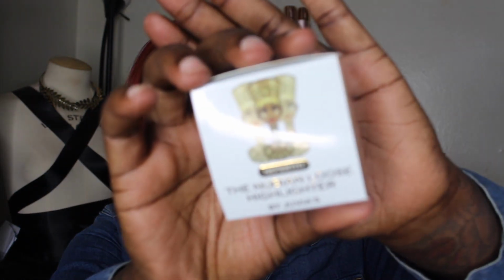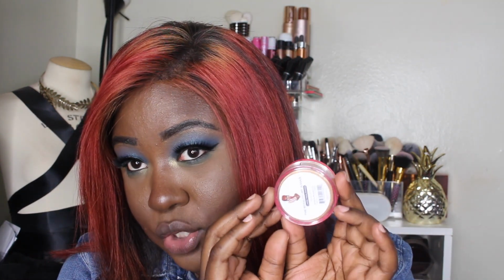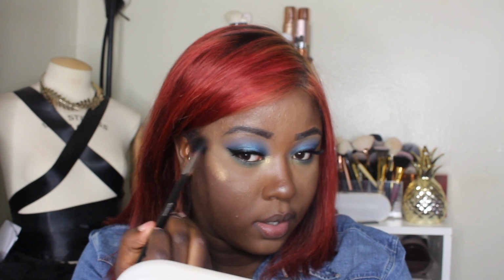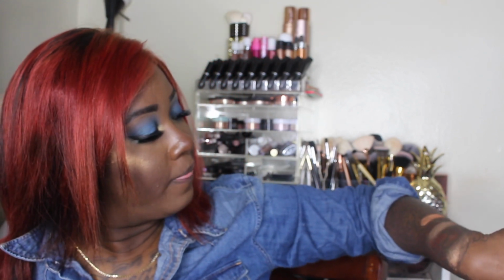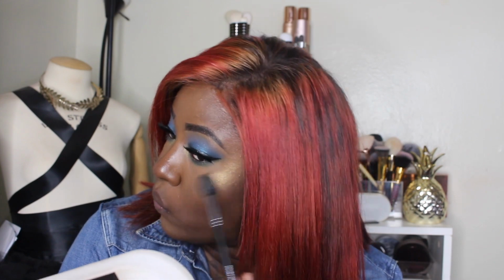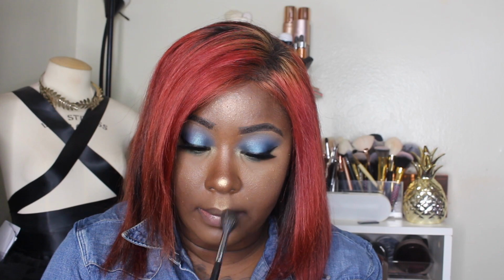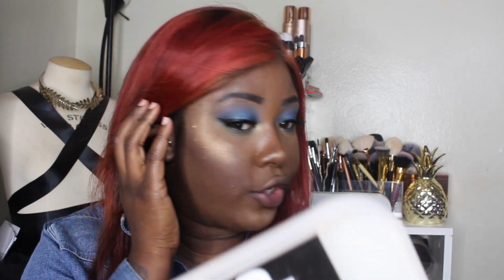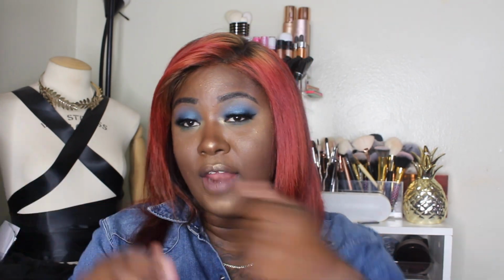NEW ! Juvia's Place Loose Highlighter Swatches and Try On | Brittany Gerell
Hey BeautiiBees !!

Let me know what you guys think of the glow !

Juvia's Place Nubian Loose Highlighters
Nubia
Nefertiti
Royalty 1
Royalty 2

-Top:
-Nail Color:

**MUSIC